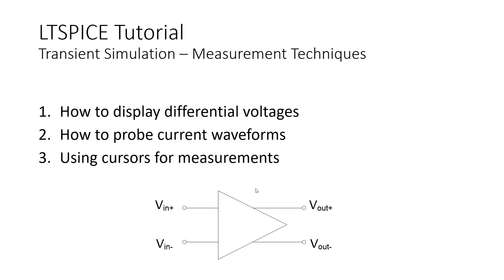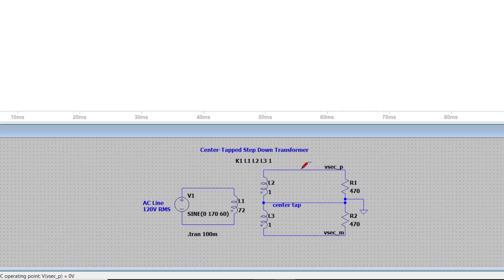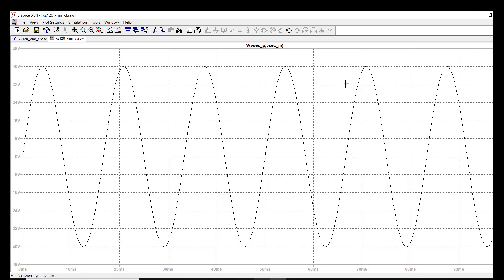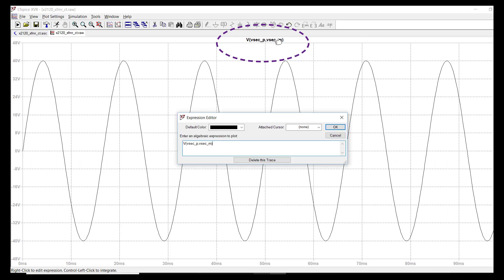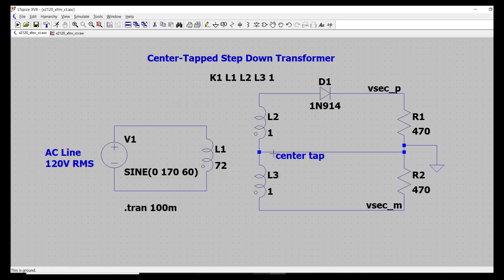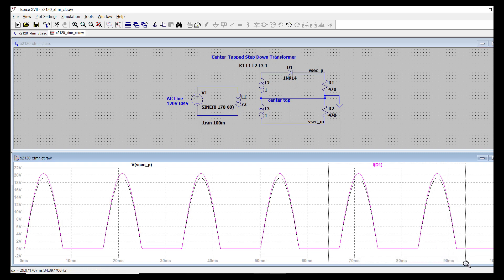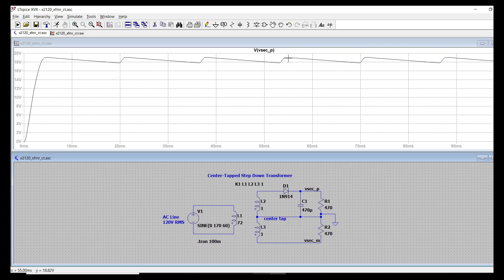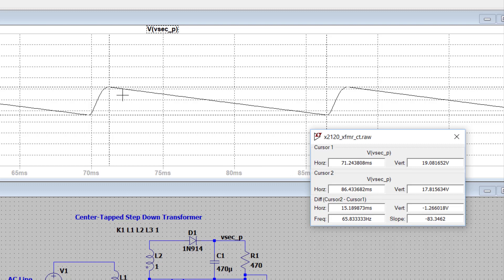LTSPICE Tutorial - Measurement Techniques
Demonstrates how to measure current and differential voltages using cursors